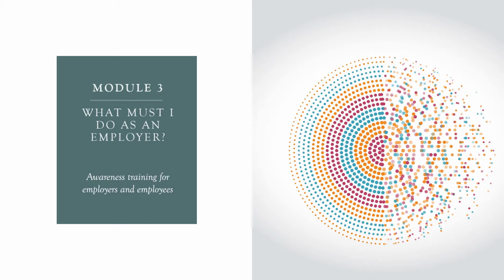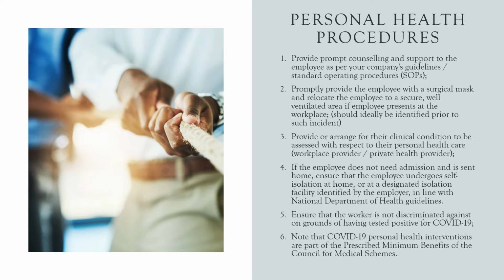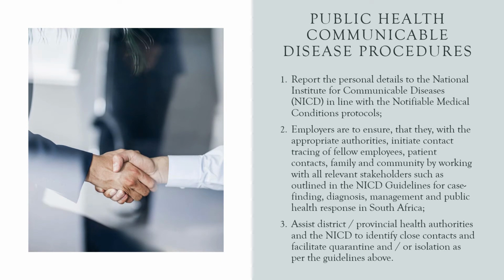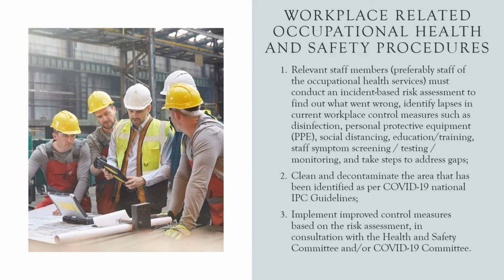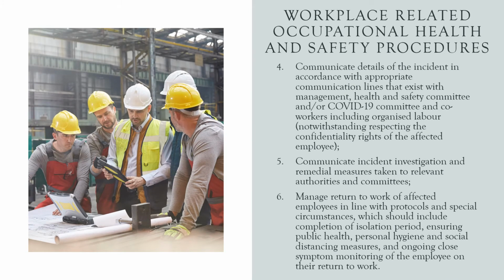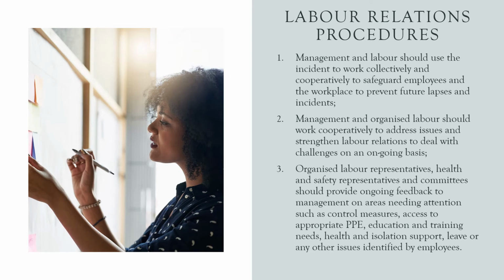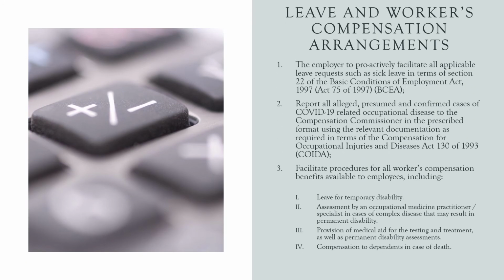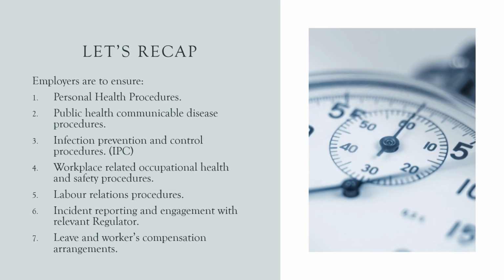Module 3 Employers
In an effort to create awareness around the COVID-19 virus, how it spreads and how to prevent it. OHSS Consulting would like to take you through this 4 part awareness course.
To take part in this course, please contact OHSS Consulting (Pty) Ltd